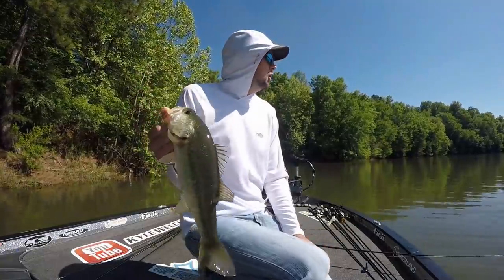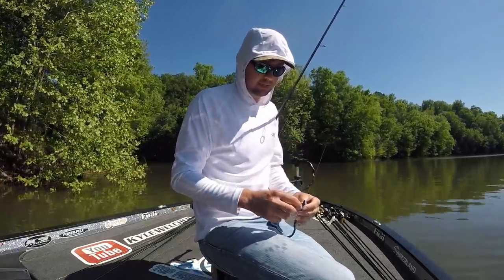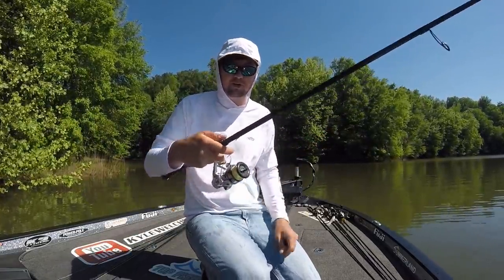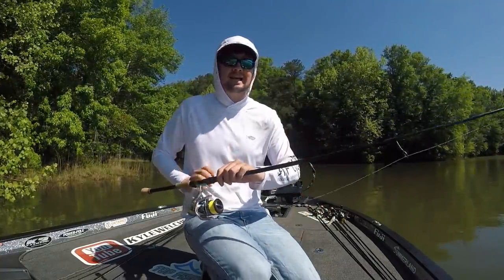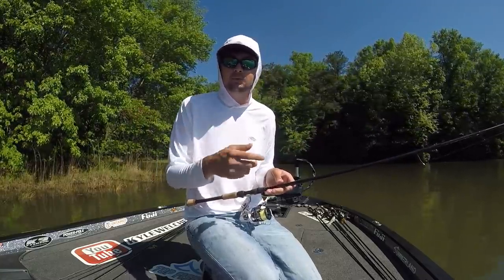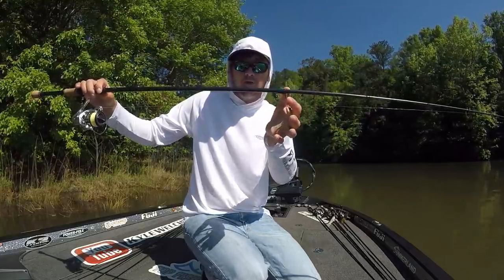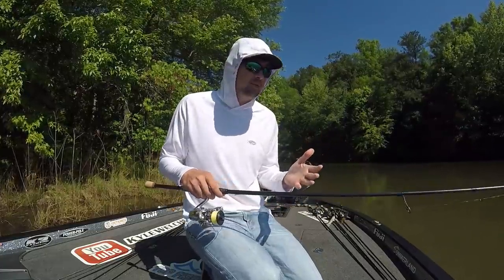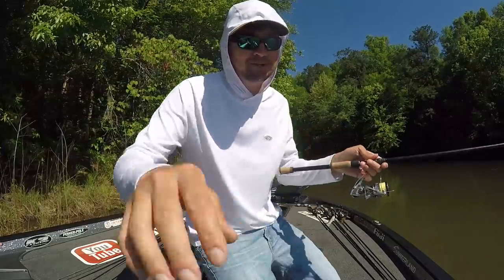Springtime Alabama Bass Tournament | Spinning rod knowledge